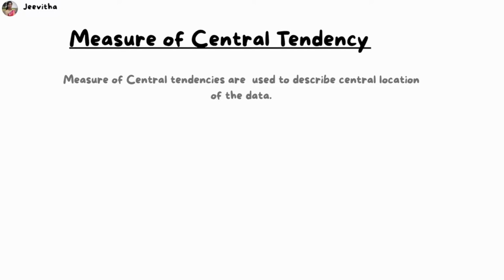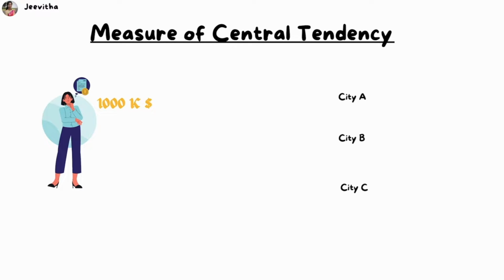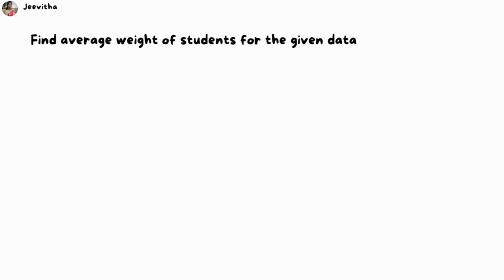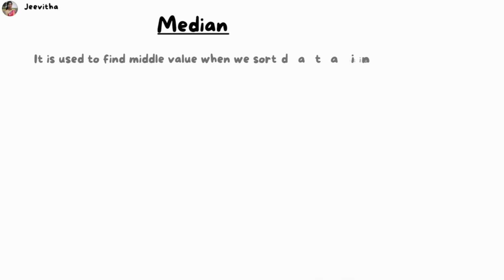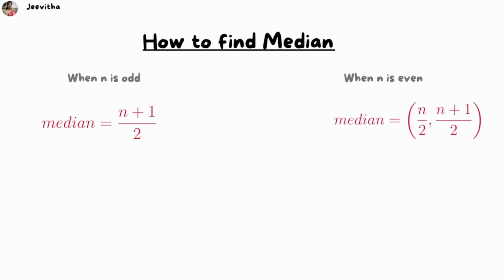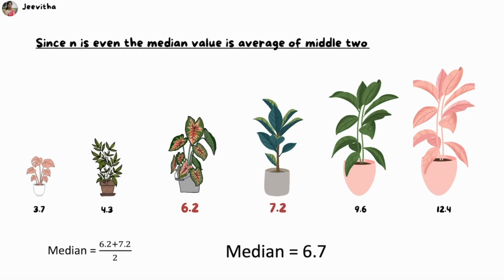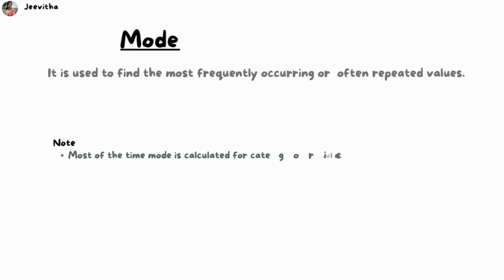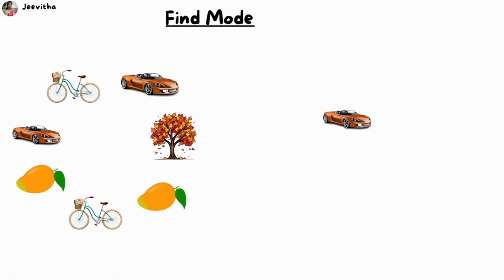Measure of Central Tendency| Mean |Median |Mode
Unlock the secrets of data analysis with our latest video on the 'Measure of Central Tendency.' 📊 Join us as we break down key concepts like mean, median, and mode, essential tools for understanding the center of your data distribution. Whether you're a student diving into statistics or a professional looking to enhance your analytical skills, this video provides a clear and concise guide to mastering central tendency measures. Watch now and elevate your data interpretation game! 📈